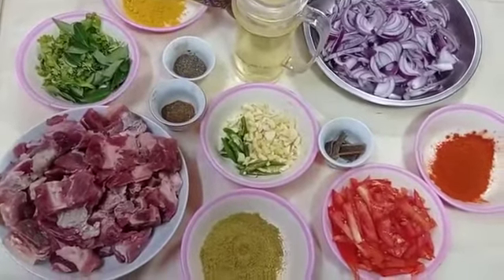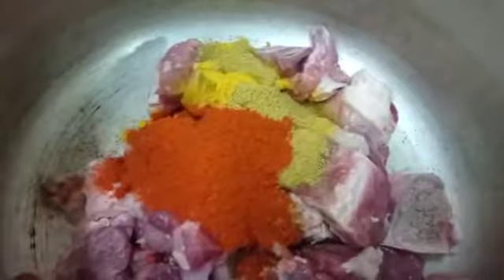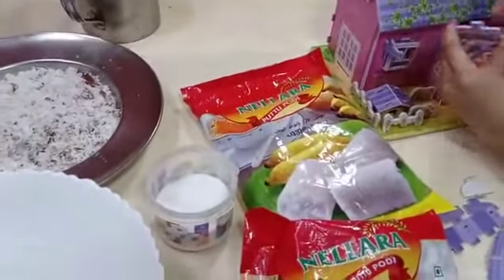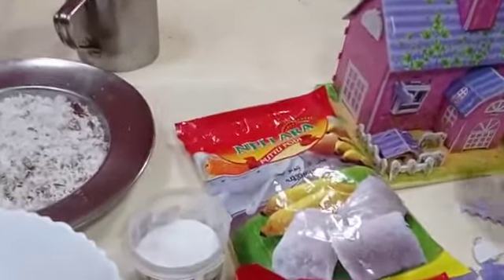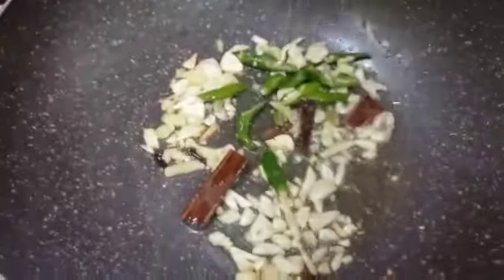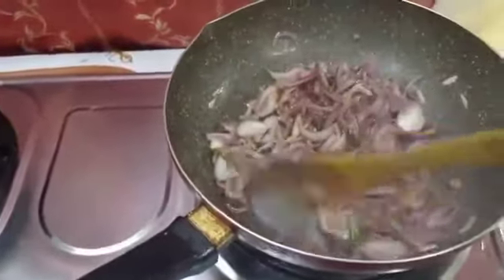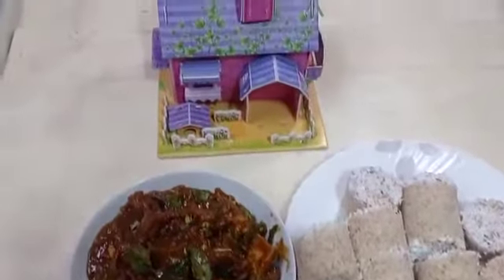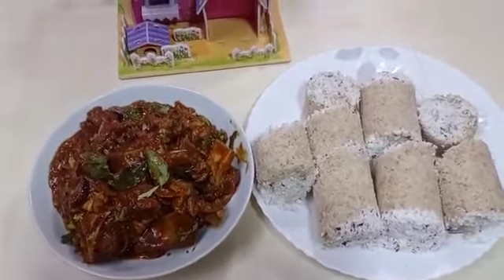Pepper Beef Roast / White Rice Wheat Mixing Puttu / Very Easy And Delicious Recipe 😋😋😋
Ingredients :
Pepper Beef Roast :
Beef
Onion
Tomato
Turmeric Powder
Pepper Powder
Masala Powder
Curry Leaves
Coriander Leaves
Spices
Coconut Oil
Chilly Powder
Chilly
Coriander Powder
Salt
Water
Puttu :
Wheat
Salt
Hot Water
Coconut
White Rice Powder
Puttu Powder